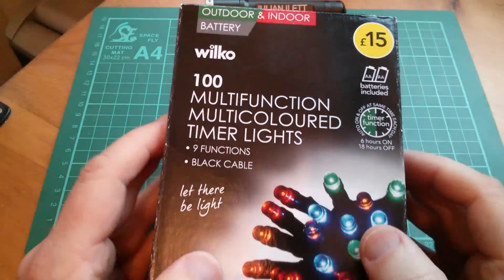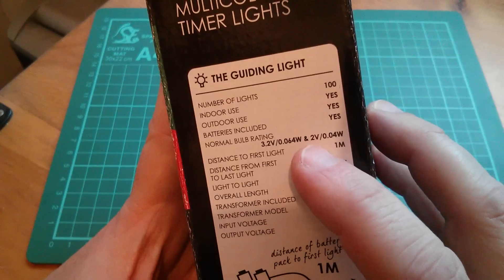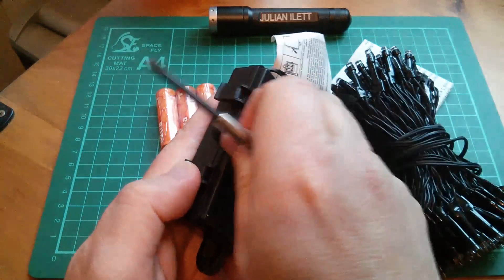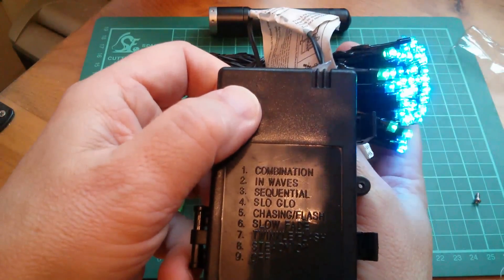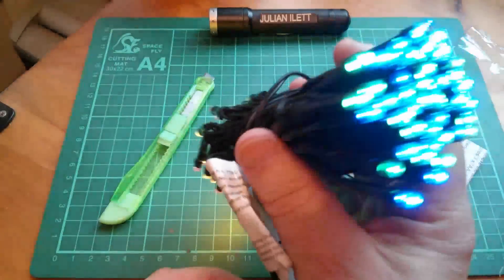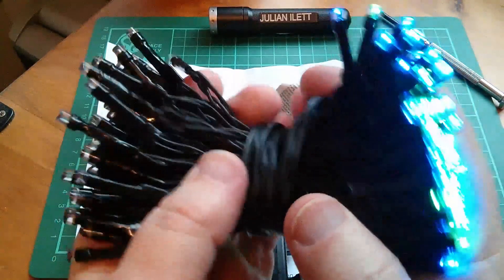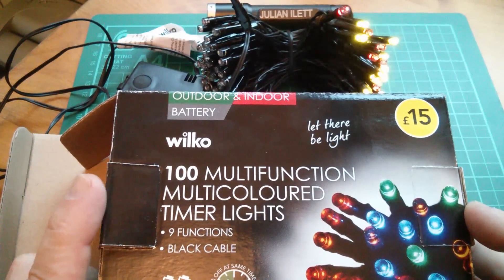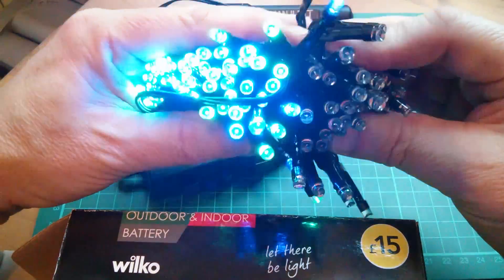Wilko 100 Multifunction Colour Timer Christmas Lights £7.50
£15 string of 100 Christmas lights which I got for £7.50 - not bad at that price. The red and yellow lights are wired together and so are the green/blue LEDs. A simple H-bridge polarity reversing circuit is used to switch between the 2 lighting circuits.